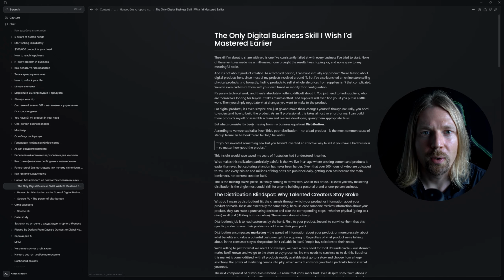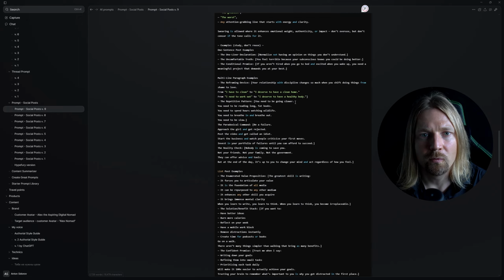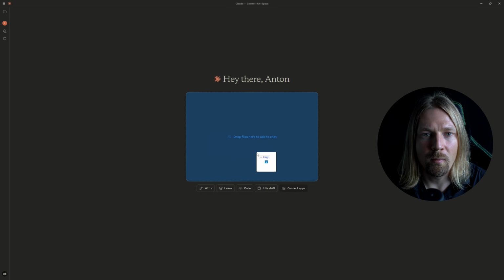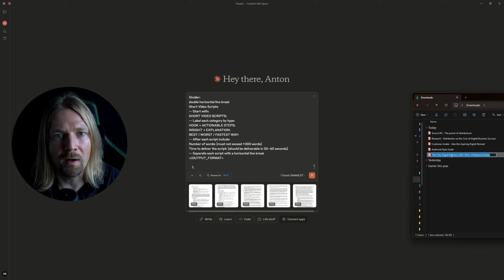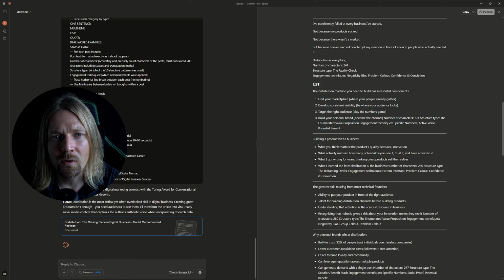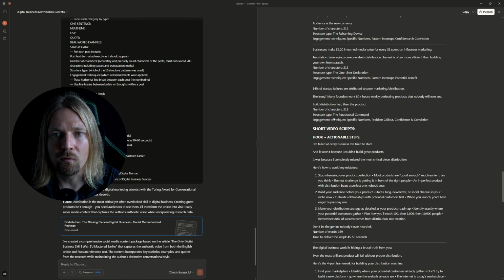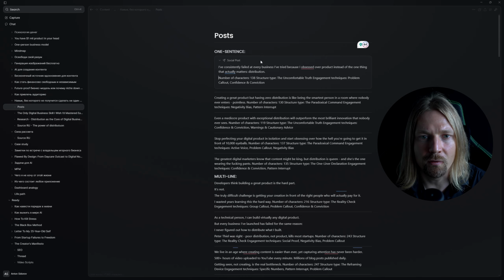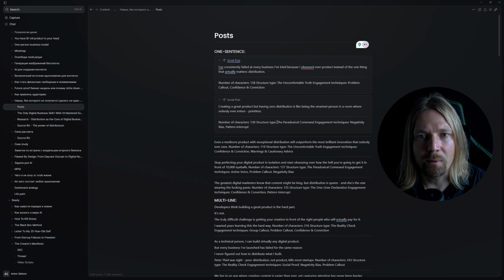Generate 30 Social Posts + 6 Video Scripts from One Article | ANTIghostwriter #18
Turn your article into a complete content ecosystem: 30 posts across 6 formats plus 6 short video scripts — all in your voice.

📄 GET THE PROMPT: Full text version with the complete posts prompt

This is part of ANTIghostwriter — a FREE 24-lesson course that teaches you how to create authentic content using AI.

The system helps you produce 60+ social posts, articles, threads, and video scripts weekly — all in your unique voice, not robotic AI-speak.

Perfect for digital nomads, busy business owners, and creators who want to scale content without losing authenticity.

📝 WHAT YOU'LL LEARN IN THIS LESSON

✅ The complete social posts prompt
✅ Understanding the 10 tweet structure frameworks
✅ The 10 Engagement Commandments for virality
✅ 6 post formats: one-liners, multi-line, lists, quotes, examples, stats
✅ 3 video script formats for Shorts/Reels/TikTok

0:00 - From article to social content
2:00 - The posts prompt explained
6:00 - Understanding frameworks
9:00 - Generating your posts
13:00 - Video scripts
16:00 - Organizing in Kortex